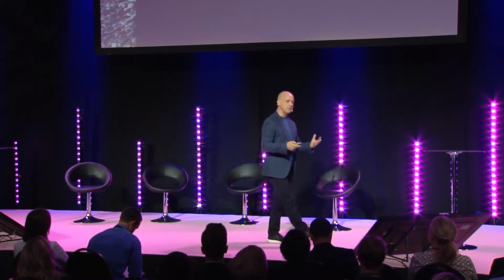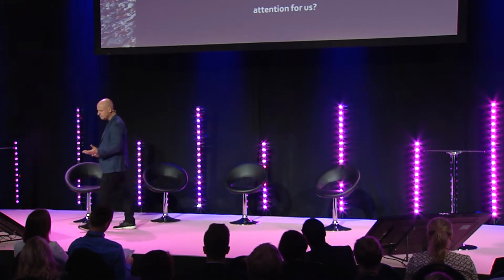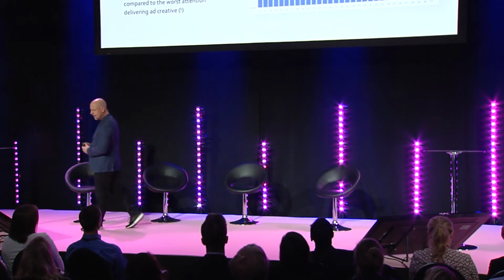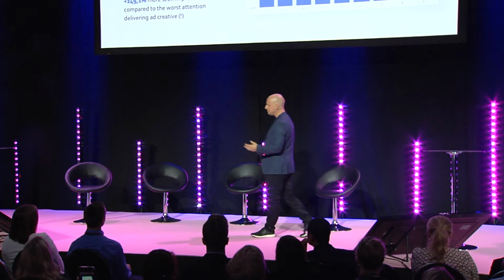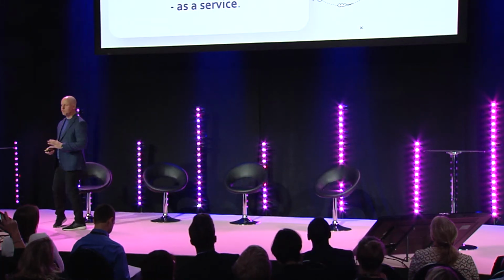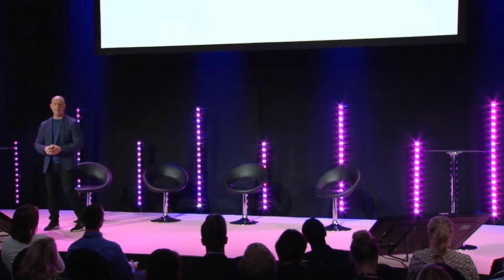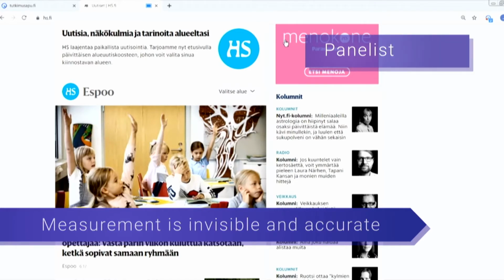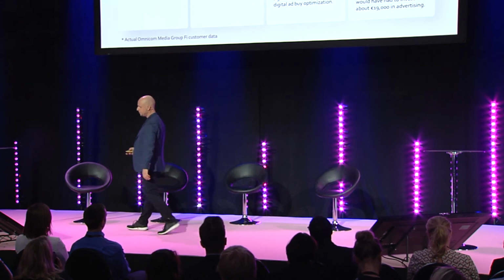Martech Nordic 2019 / Markku Mäntymaa / Viomba